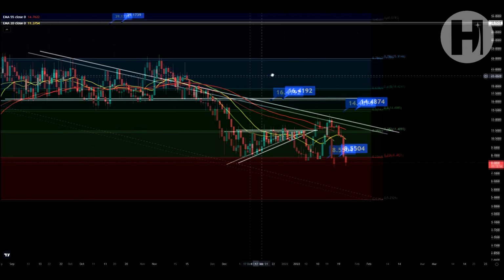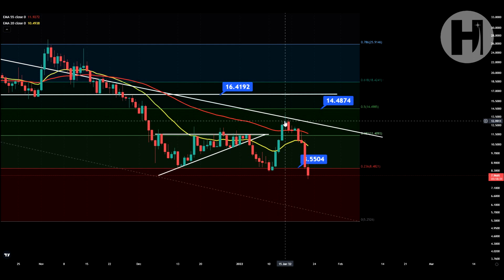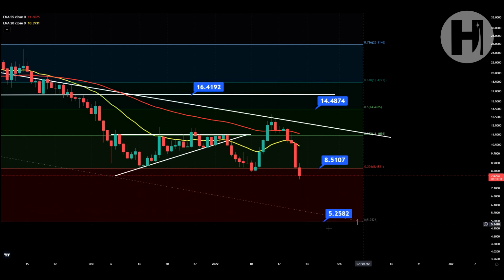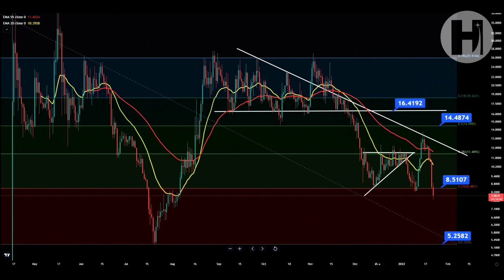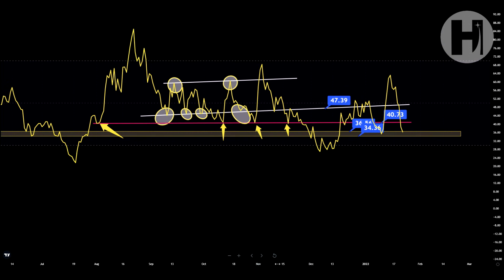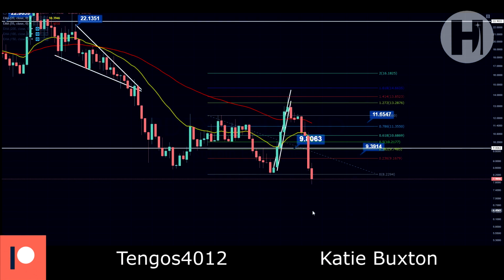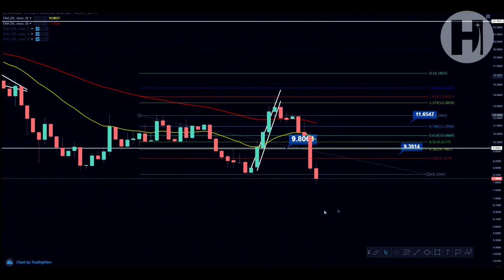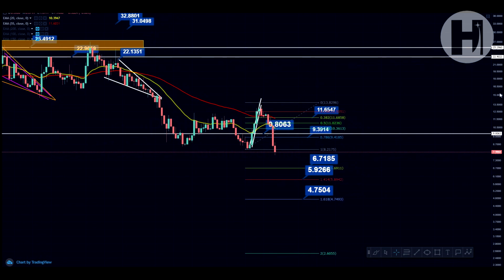POLKADEX - PDEX TOKEN TECHNICAL ANALYSIS AND PRICE PREDICTION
►USDT(trc20) - TVfTnUDcSqkBcYPrLbtowcCmaTyDWZhRYz